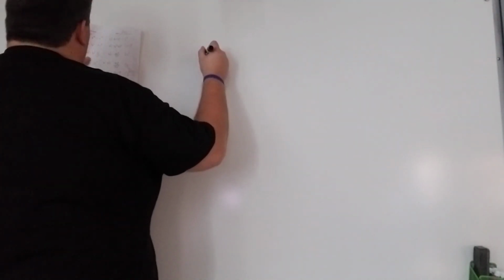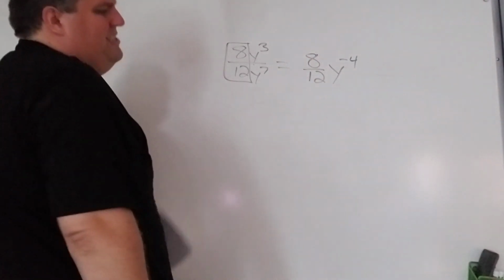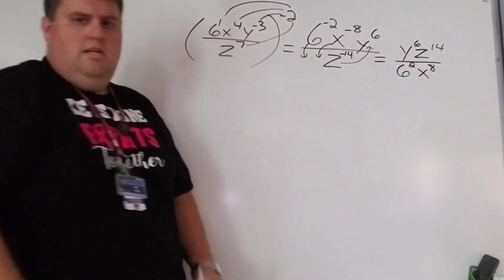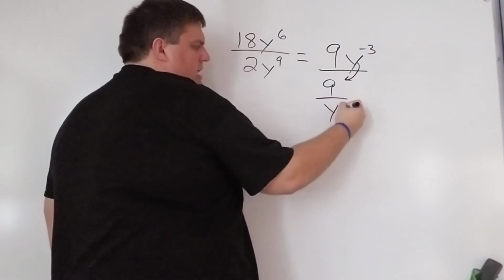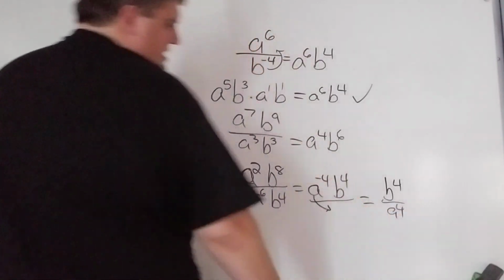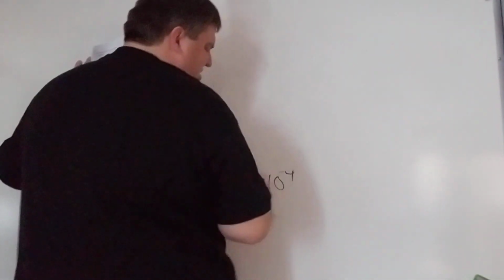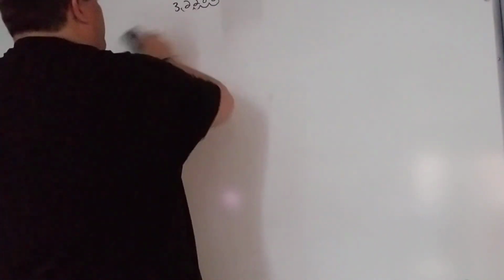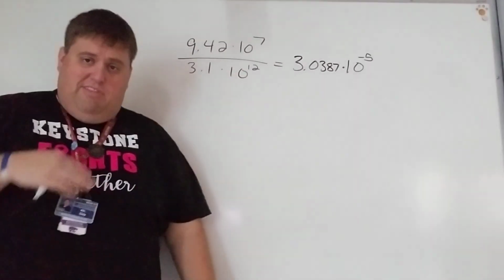Math 8 U1 P2 review video 1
Thursday 10/22 I go over all the problems from the review.